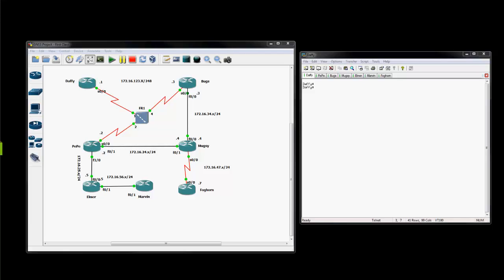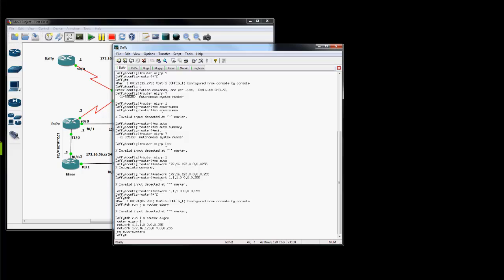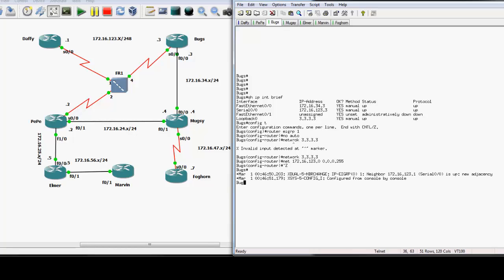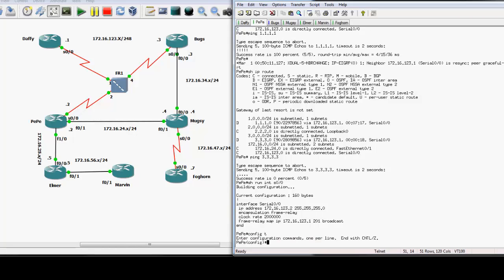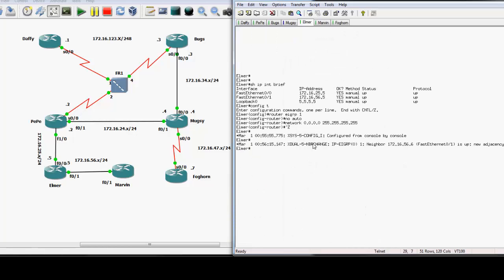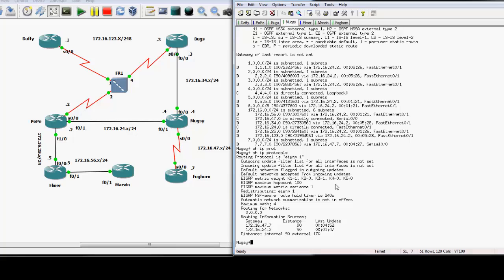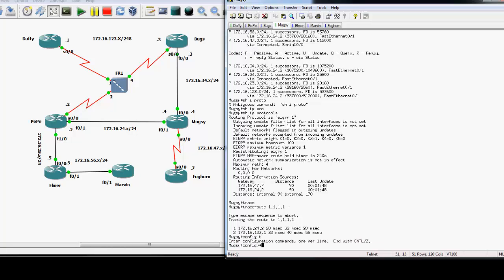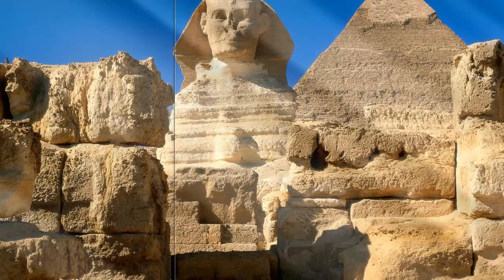CCNP EIGRP Part 1 8/23/13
Marc Ditmas of the Cisco Networkers meetup group does Part 1 of his EIGRP meetup -- part 1.5 to come!